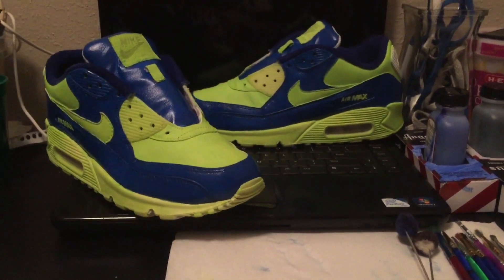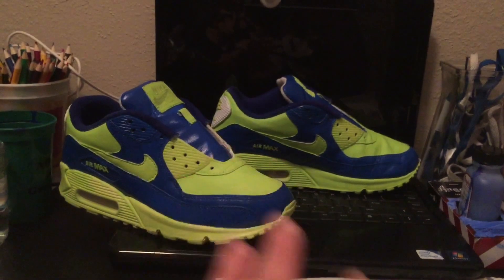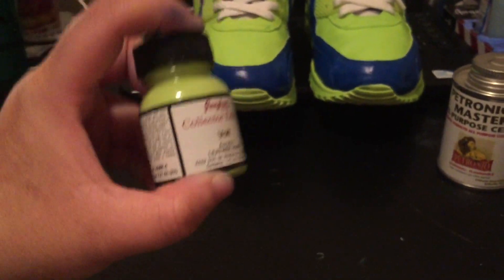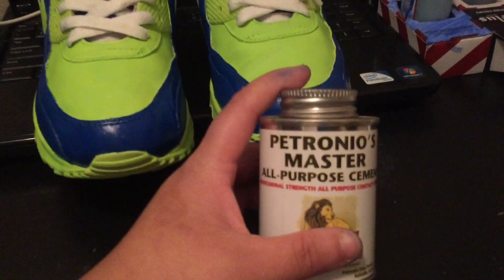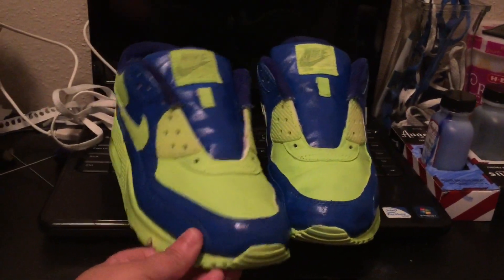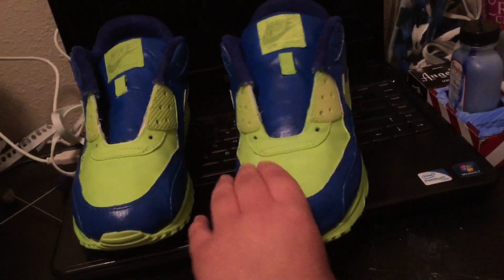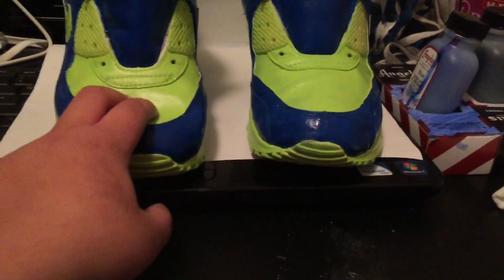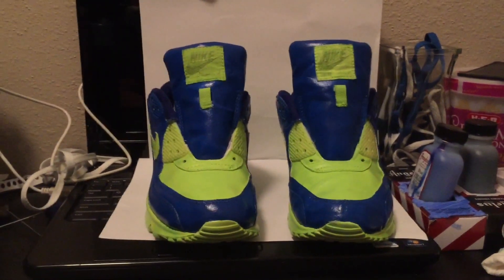Custom Overview #3 | Mother of Sprite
Facebook: Taye Mars(profile page)
T3soles.x (business page)

REP CODE: T3Soles
DSAFFILIATED.com: 5 for 10$

HMU on Social Media.                                                                 Music:                                                                                   No Role Modelz - J. Cole                                                      Apparently - J. Cole

I apologize  for the absence of videos. I also apologize for the absence of the intro & outro. It'll be back soon!